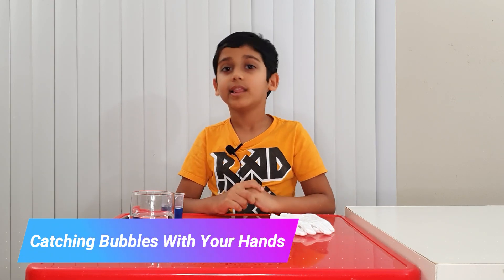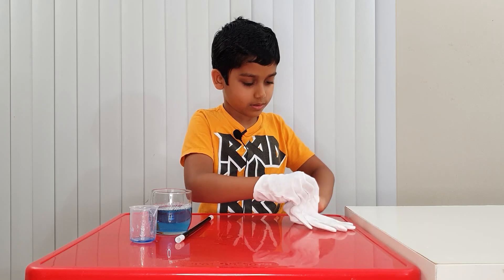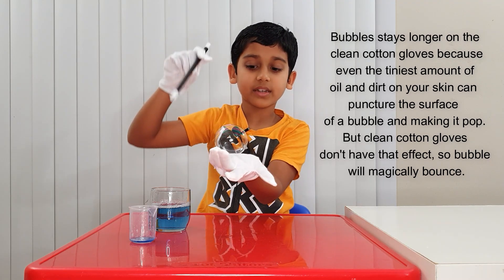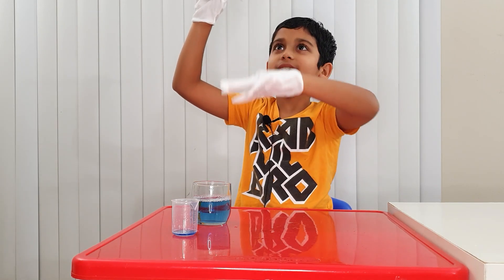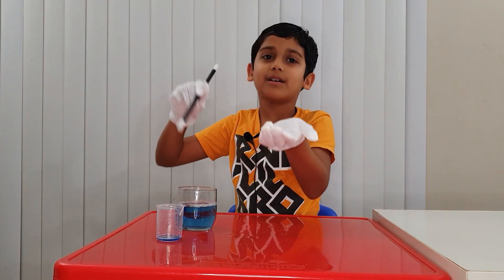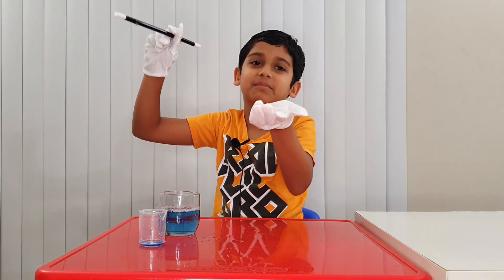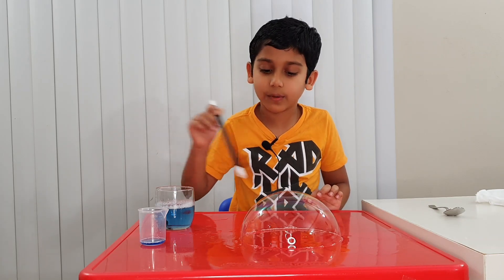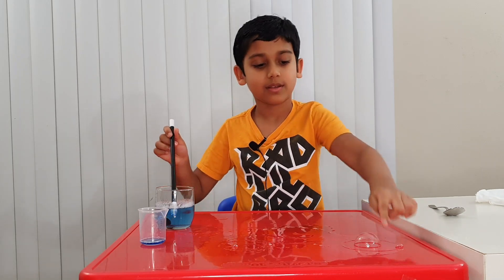2 Easy Science Experiments with Explanation for kids - Catching Bubbles and Bubble Inside a Bubble